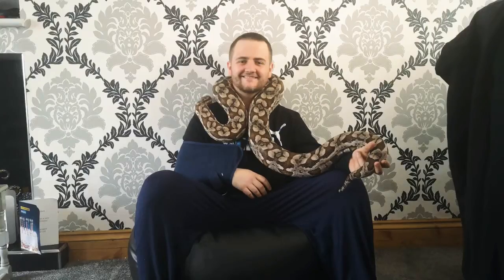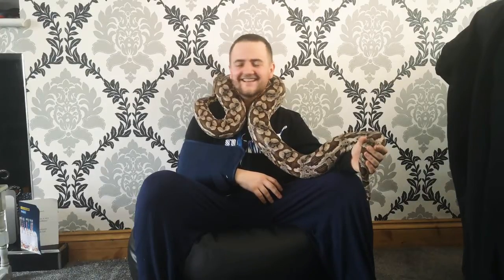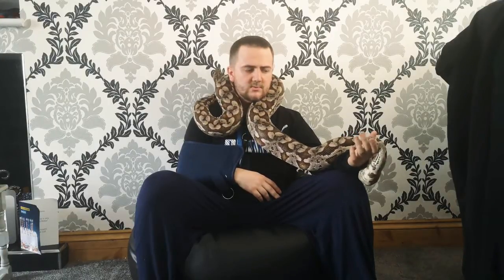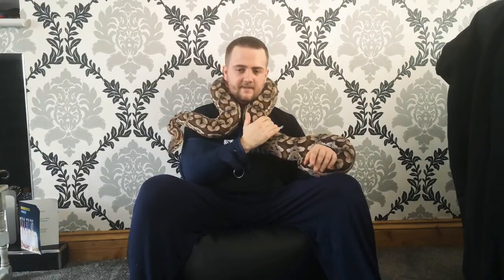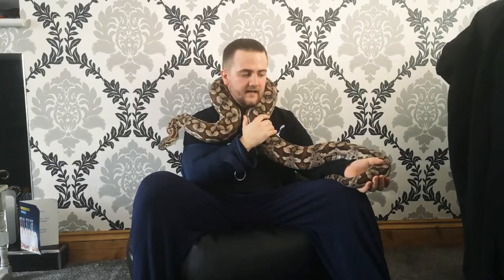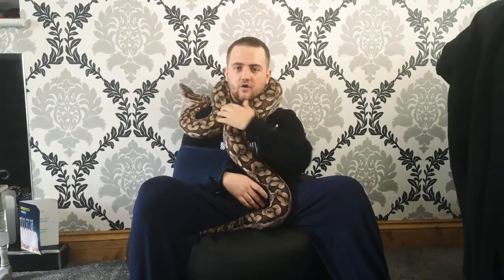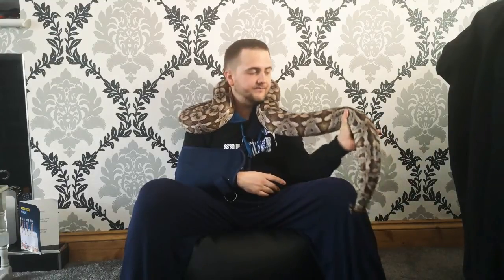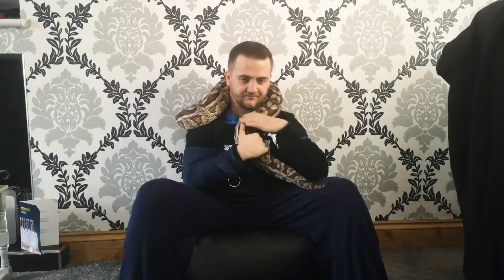Dumerils boa basic care guide